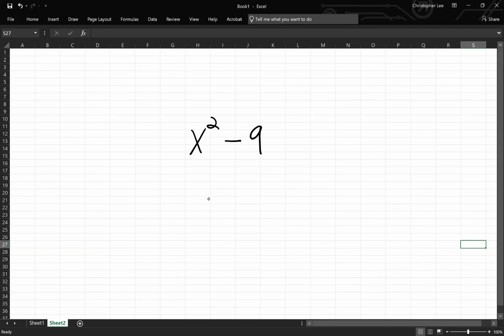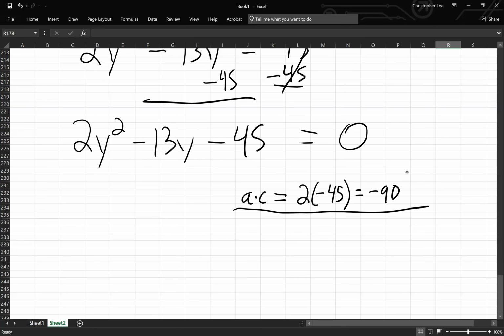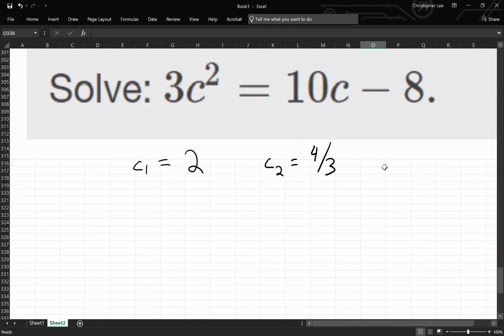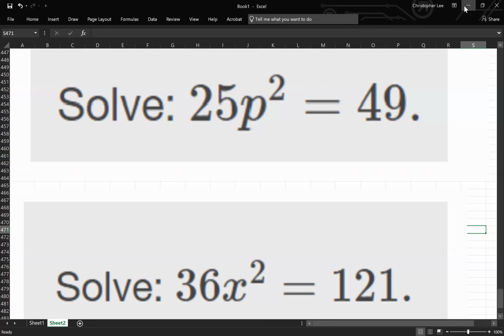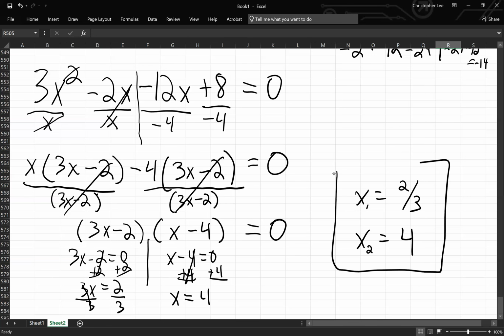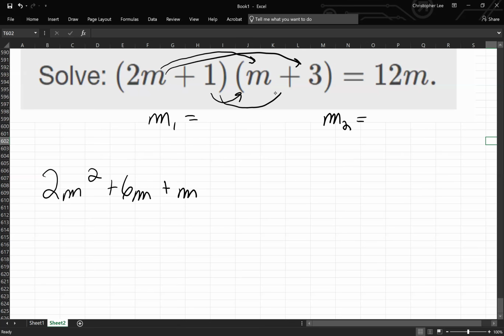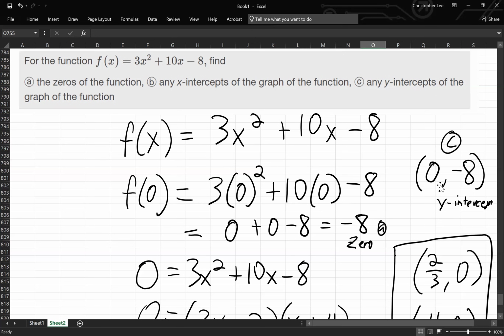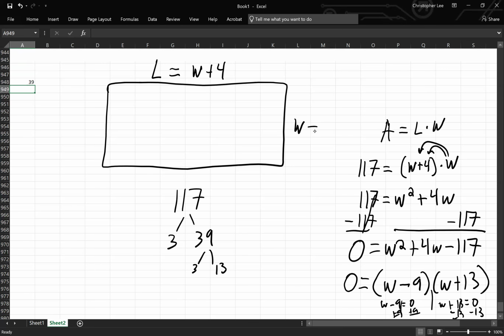Math 28.5 - Day 13 Polynomial Equations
⚽📐 **POLYNOMIAL EQUATIONS: The Math World Cup Showdown!** 📐⚽

Welcome to the ultimate match where numbers meet strategy and algebra scores BIG goals! 🥅🔥 In this lecture, polynomial equations take center field as we break down how to factor, solve, and dominate them like a championship team. Whether you're just starting or looking to sharpen your skills, this lesson will help you play smarter, faster, and with confidence 💪📊

Think of each polynomial as a team—your job is to analyze their moves, find their weak spots, and solve them like a pro coach! 🧠⚽ From simple linear “warm-ups” to higher-degree “final matches,” you’ll learn the tactics needed to win every equation you face.

* How to recognize and classify polynomial equations 📘
* Winning strategies for factoring like a champion 🏆
* Step-by-step methods to solve equations with confidence ✅
* Tricks and tips to avoid common mistakes 🚫

💡 By the end of this lesson, you’ll feel like lifting the Math World Cup trophy 🏆🎉—ready to tackle even the toughest problems!

⚡ **Remember:** Every great mathematician started as a beginner. Keep practicing, stay curious, and never stop playing the game of learning! 🌍📚

👍 **If this video helps you score your math goals:**
👉 **SHARE** with your teammates 🤝
👉 And hit the **BELL 🔔 icon** so you never miss another match!

Let’s turn equations into victories—Game On! ⚽🔥